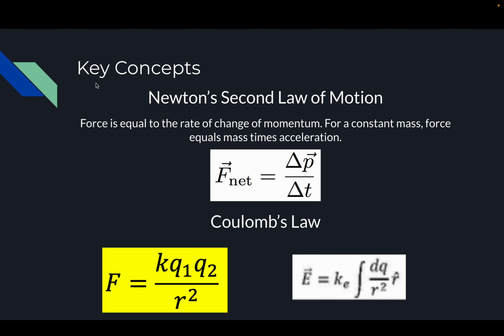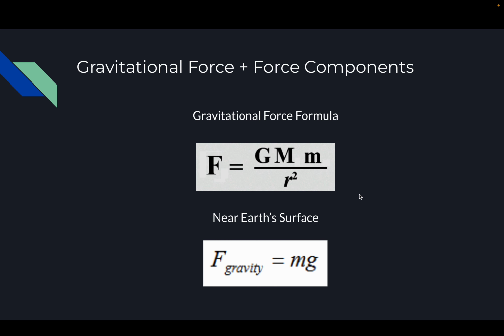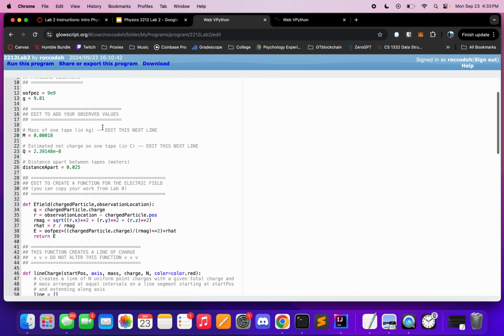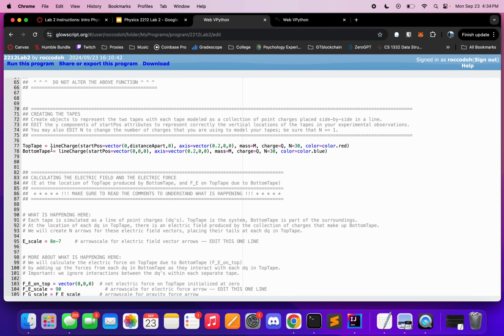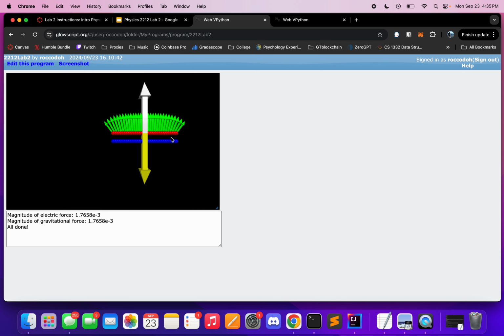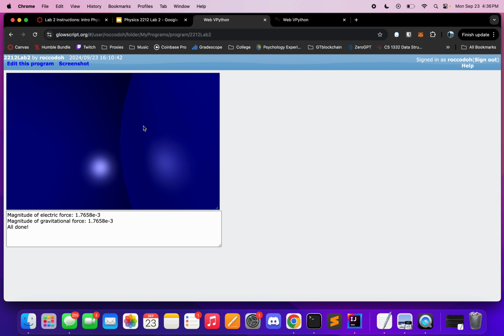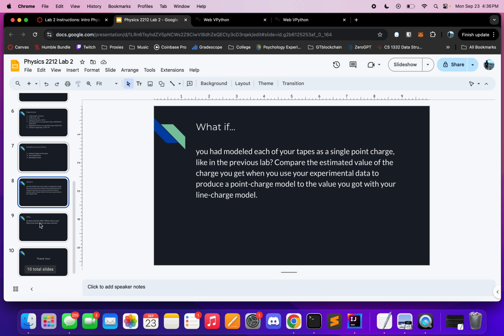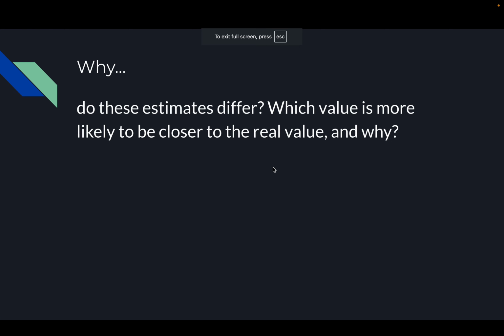Physics 2212 Lab 2: Charged Tape Revisited